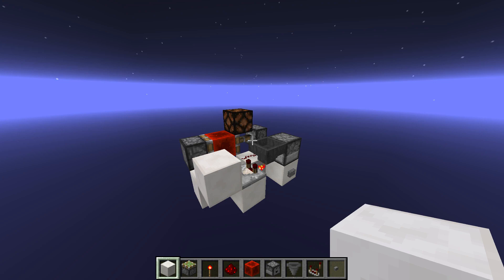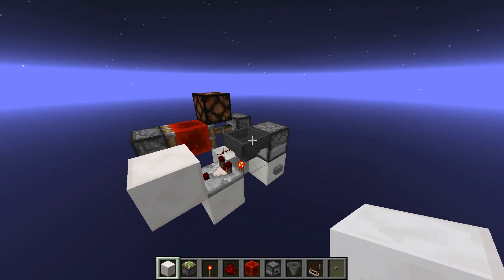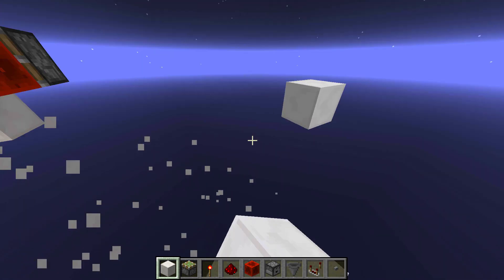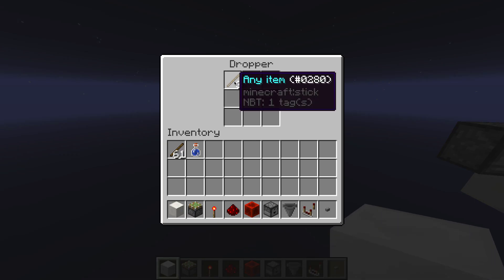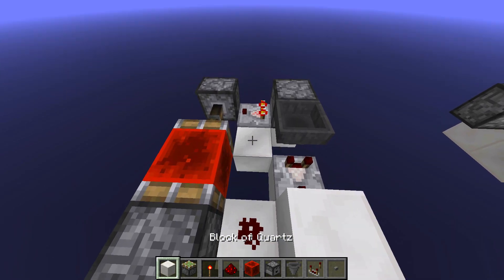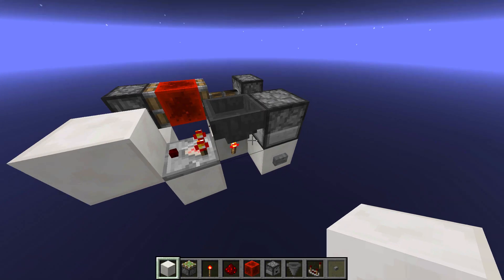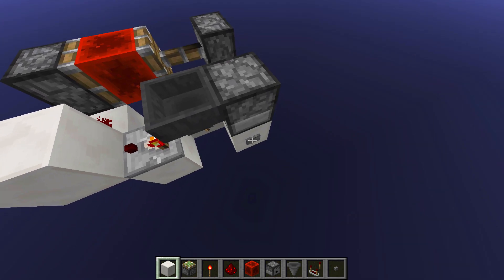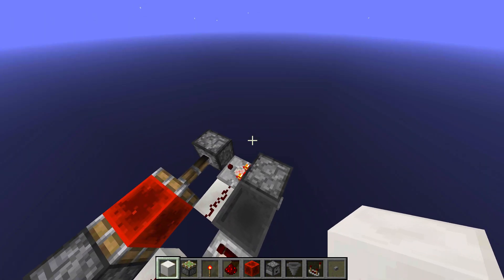Tutorial: Compact Pulse Counter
Join my server! mc.synergyserver.net